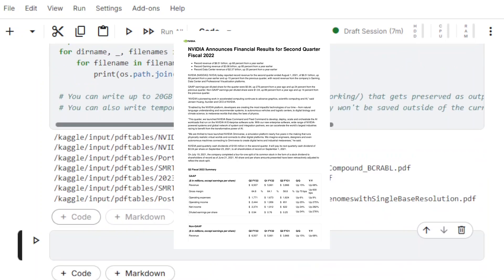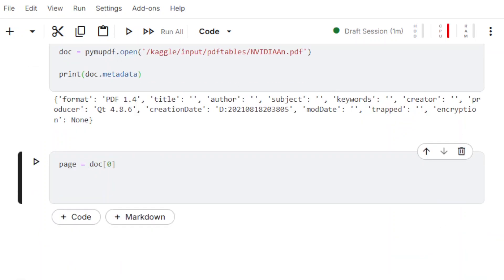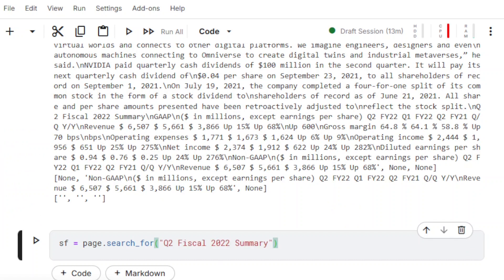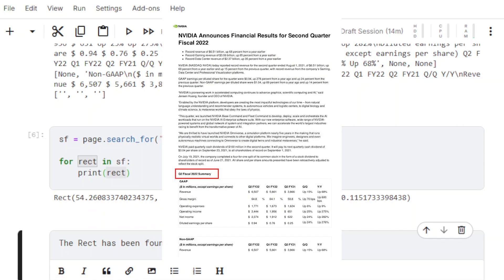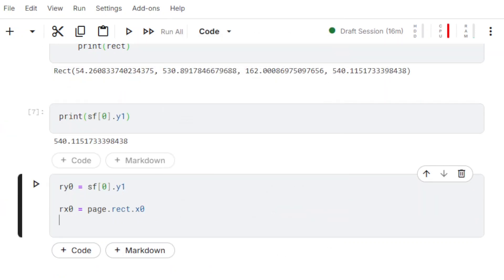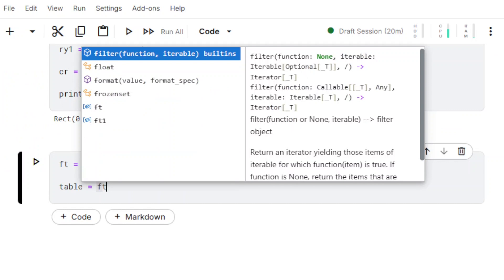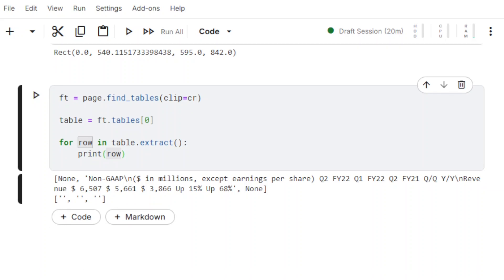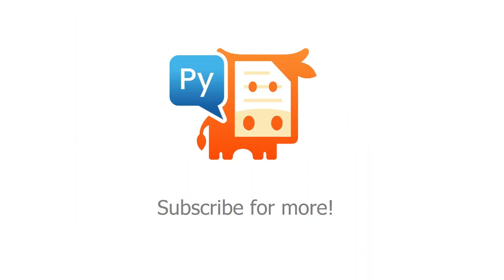PyMuPDF Table Extraction: Using Clip & Strategy Parameters for Accurate Results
In this PyMuPDF table data extraction tutorial, learn how to precisely extract tables from PDF documents by using Rect objects and adjusting the clip and strategy parameters in the find_tables() method. We’ll start with basic table detection, and then narrow the detection area to isolate tables by setting up a Rect object for more accurate results.